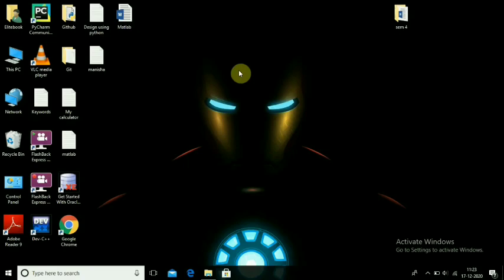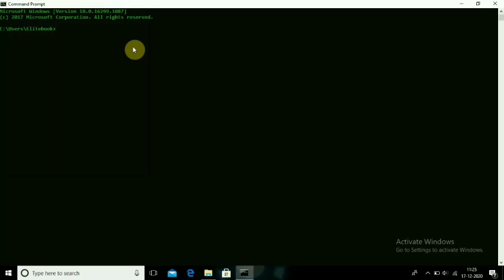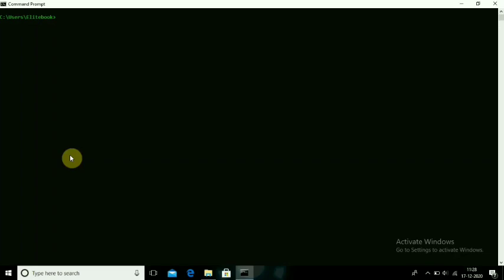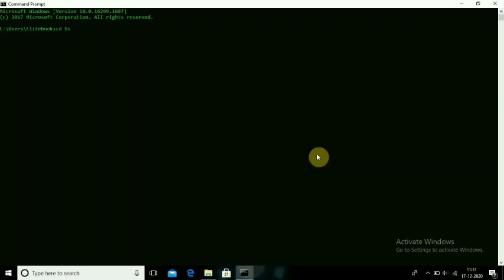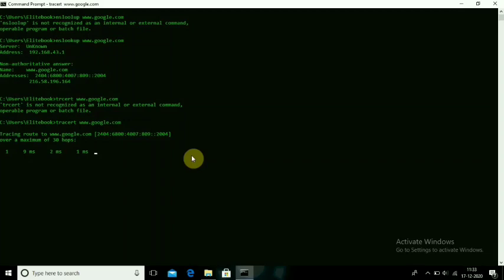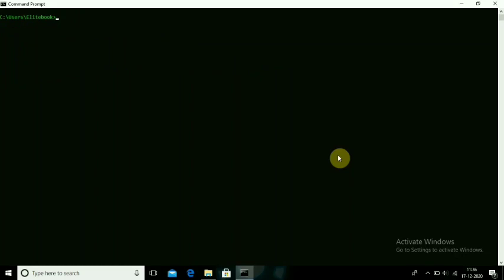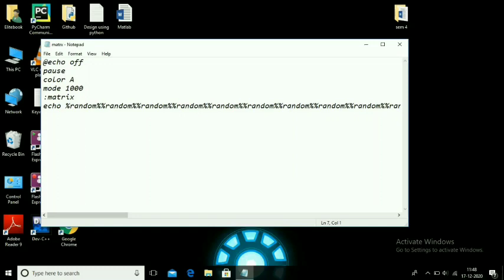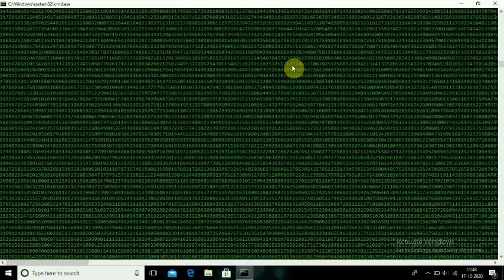All About Command Prompt | Cool Tricks (Watch Movie & Matrix )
Hello guys,
              In this video you will learn all the basics of command prompt. This video consists of all basic commands that needed to learned any programmer and computer user. Also you will get more information If you see the video full.